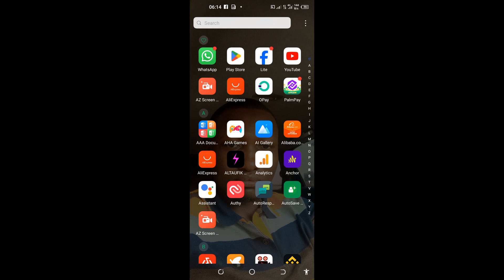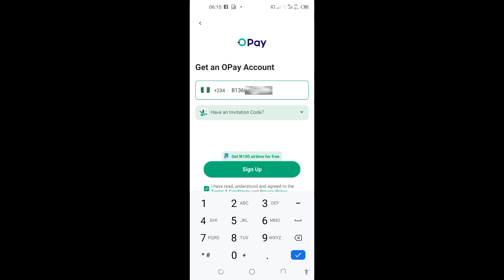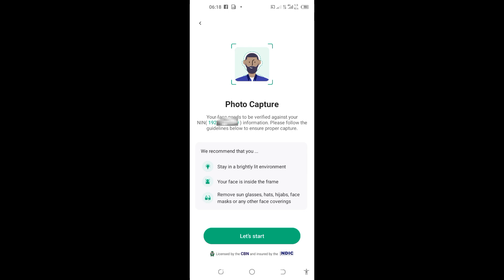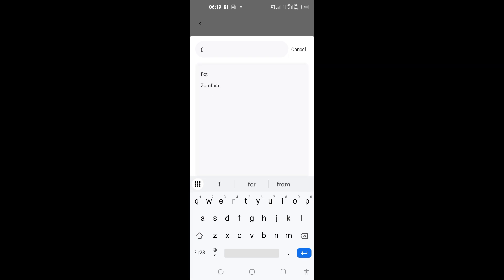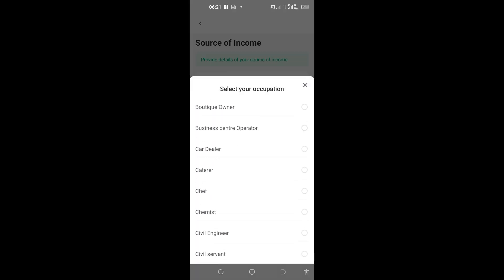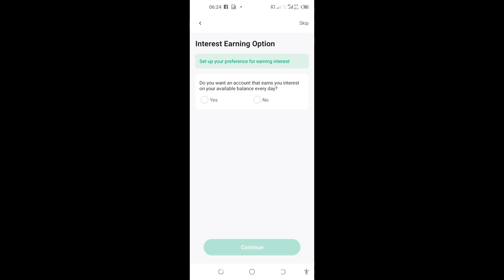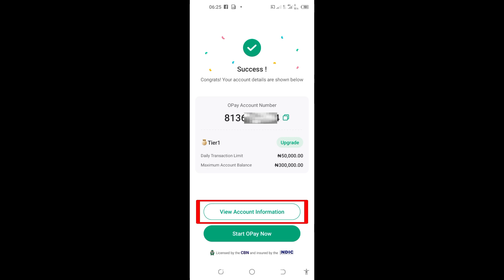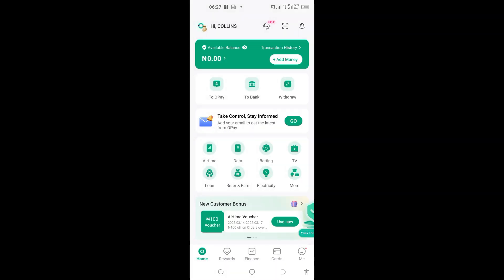How To Create An Opay Account In Nigeria In 2025 || Full Guide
In this video tutorial, I will be showing you how to create an Opay account that can send and receive money in Nigeria, especially, if you have been finding it very difficult creating an Opay account. So, in this video tutorial, I provided a simple and easy guide on how you can actually create your Opay account in Nigeria.

how to create an Opay account that can send and receive money in Nigeria.